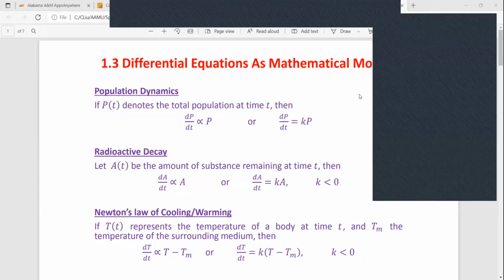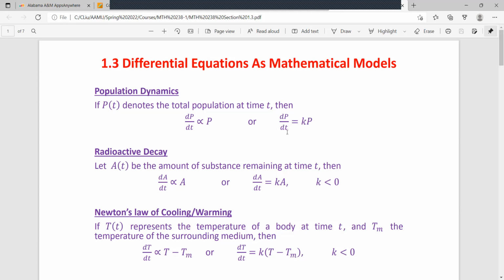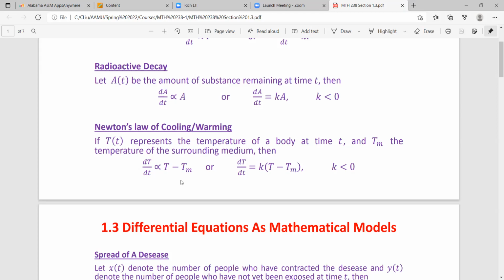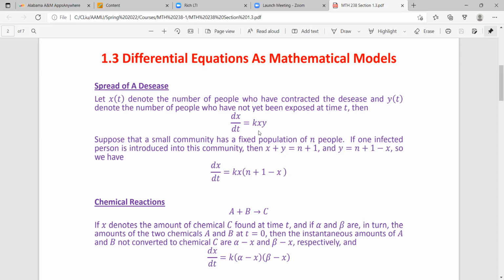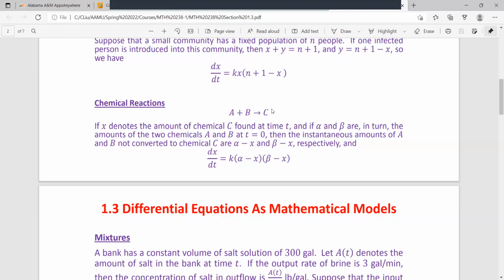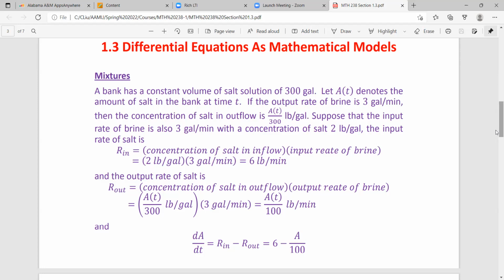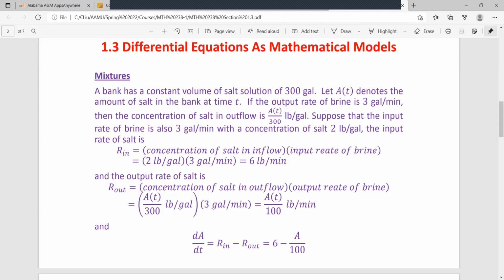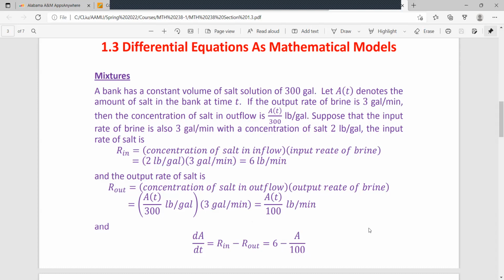MTH 238 Section 1 3 a